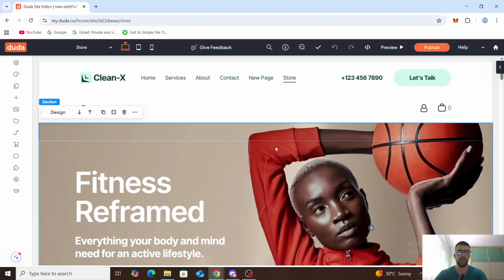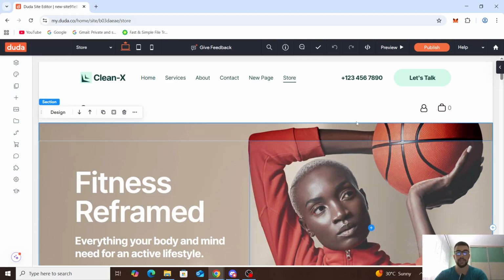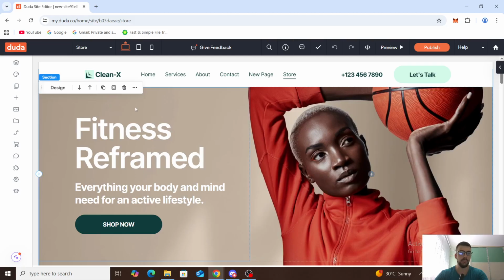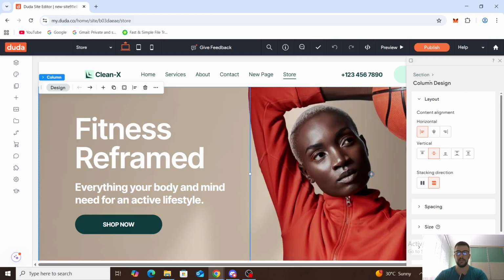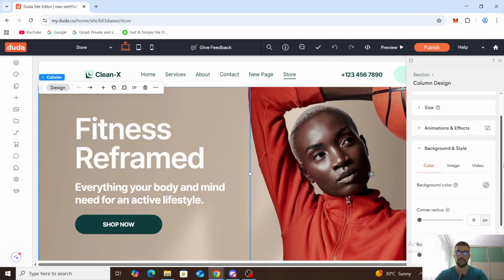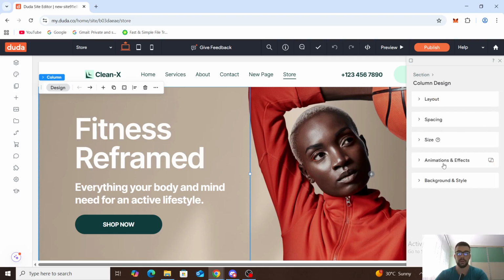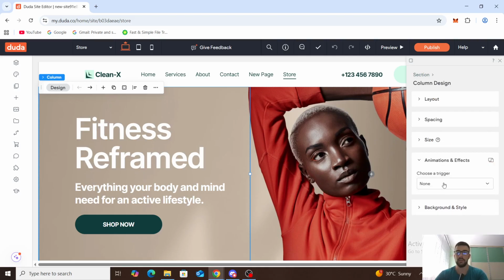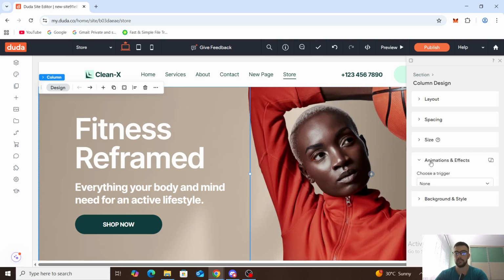How To Add Animated Backgrounds to Duda website (Easiest Way)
In this video I will show you How To add animated backgrounds to Duda website. It would be good if you watch the video until the end so that you don't miss important steps.